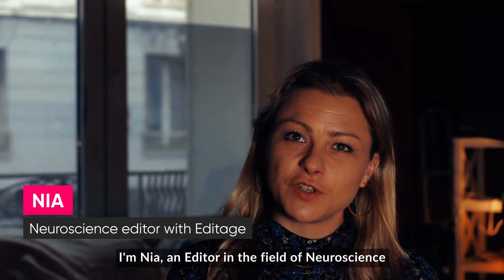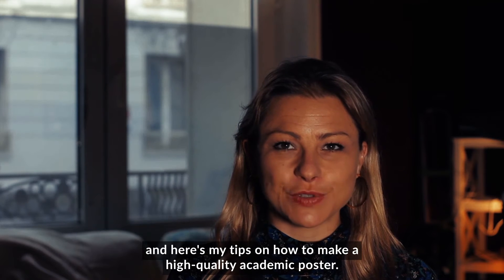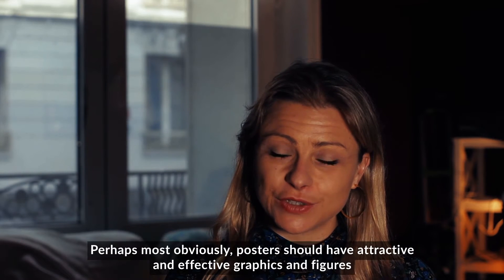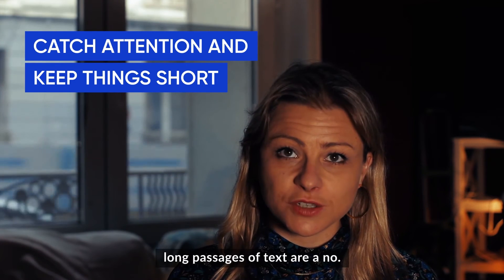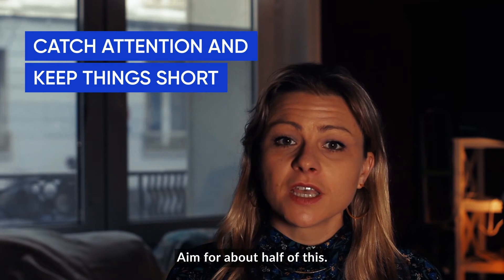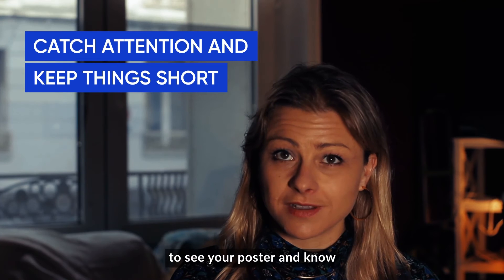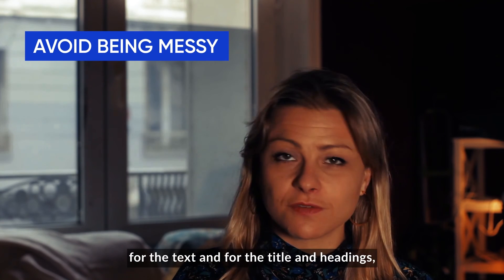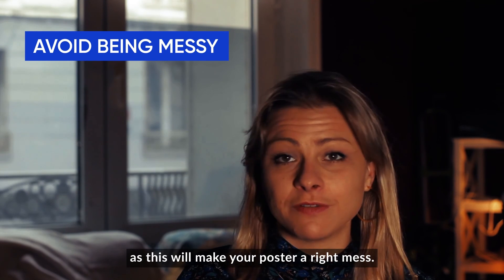Editage – How to prepare a high-quality academic poster?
Good academic posters help you convey your research in a visually appealing way. It surely attracts readers. But not all academic posters go in the right direction. You need to be extremely cautious about the poster being cluttered, ambiguous, incomplete, or incomprehensible. You must know the best techniques to create quality academic posters.
In this video, Editage brings to you the best tips on making a high-quality academic poster so that you may share your research using the best visuals.

Catch attention and keep things short
Perhaps most obviously, good academic posters are the ones with attractive and effective graphics and figures. For the text, legibility is important – long passages of text are a no, and the word count should not exceed 800 words – aim for half this. Bullet points or numbered lists can facilitate reading.

On that note, the title and key information should be large enough for a passing researcher to see clearly enough for them to know if it’s a topic they might be interested to learn more about.

Avoid being messy
One of the most useful techniques to create quality academic poster is avoid using multiple different font sizes or different fonts. Whilst it’s advisable to use different font sizes for headings and text, too much of it will make your poster a right mess.

The same goes for color– whilst using a splash of color is a great way to catch the eye of passers-by, too much color will appear messy. To create quality academic posters, ensure the layout is also clean – this isn’t a mind map, it’s a professional document.